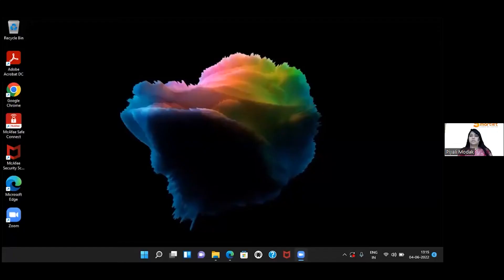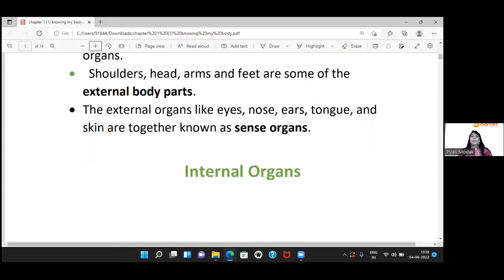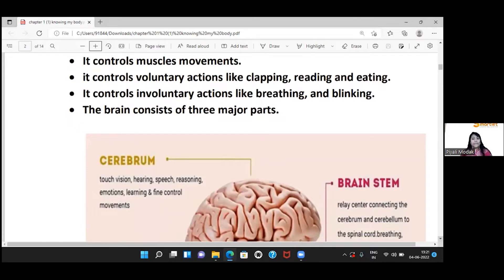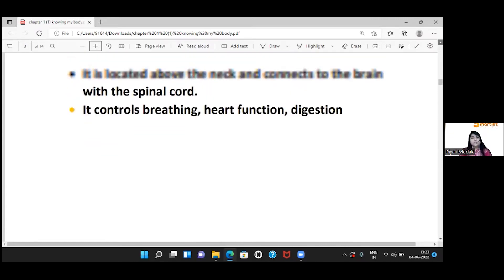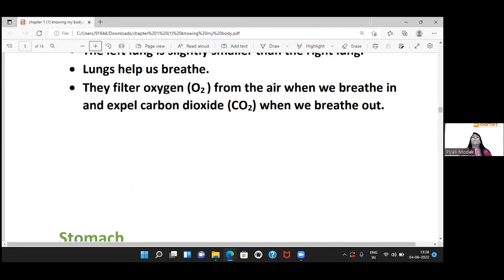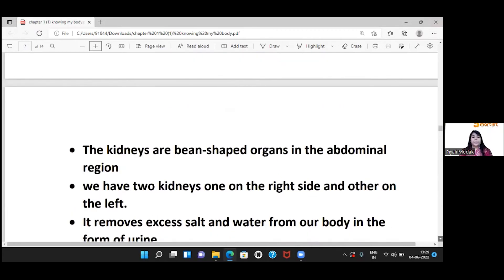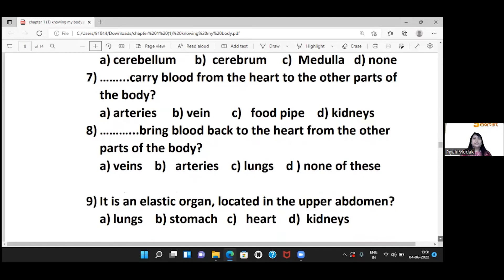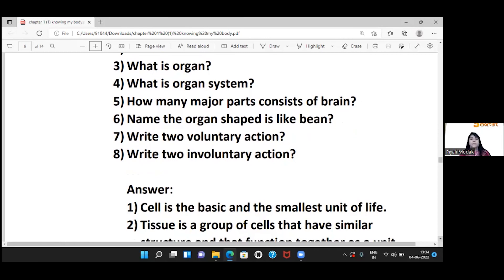Smartlet learning center "Piyali mam , Science, 4th class demo video"